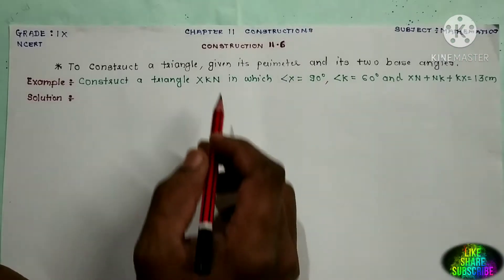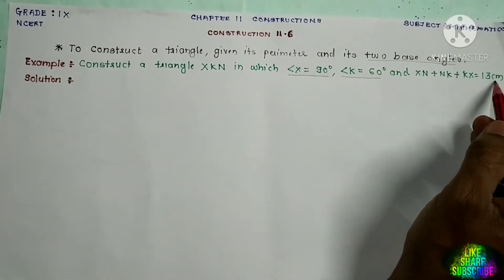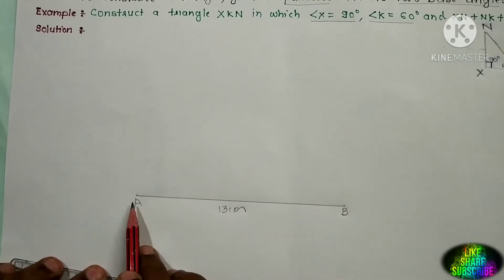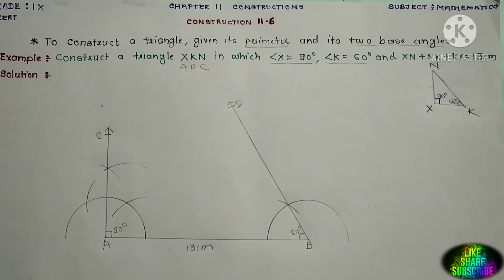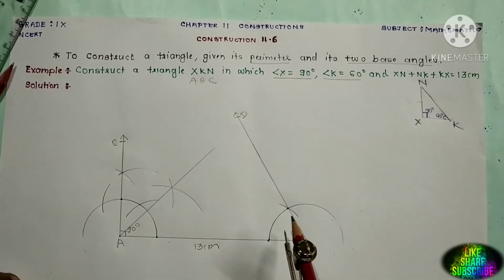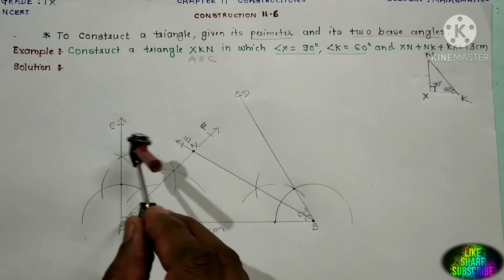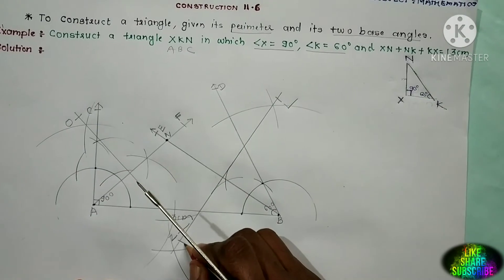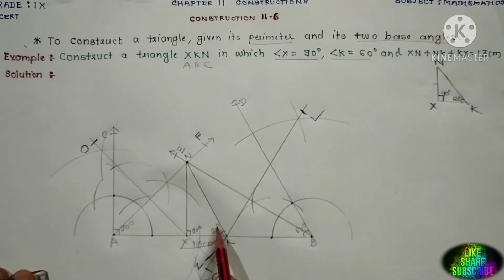Construction 11.6 | Class 9 Maths | NCERT Chapter 11 Geometry Solutions Step-by-Step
📘 Chapter: Constructions (Chapter 11 – Geometry)
🎓 Class: 9 (CBSE / NCERT / State Boards)
🧮 Topic: Construction 11.6 – Constructing a Triangle Given Base, Angle & Sum of Other Two Sides

In this video, we solve NCERT Construction 11.6 using compass and scale with full explanation. This step-by-step construction is based on:

✏️ Given:

Base (BC)

One angle (∠B)

Sum of the other two sides (AB + AC)

📐 What You'll Learn:

How to draw the required triangle

Easy steps to use compass and ruler

Neat and accurate construction tips

NCERT diagram + practical example

✅ Perfect for exam preparation, geometry practice, and NCERT solutions.